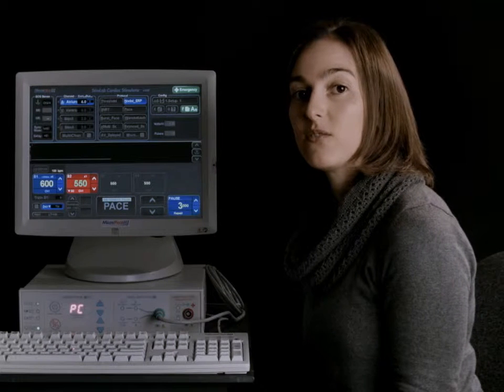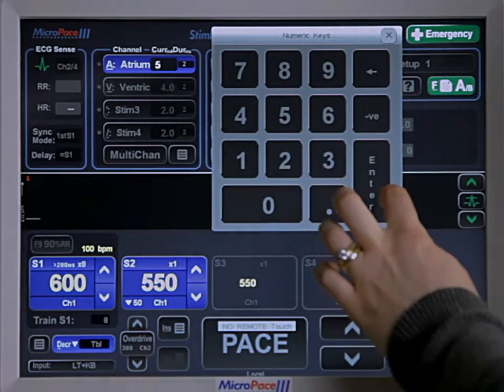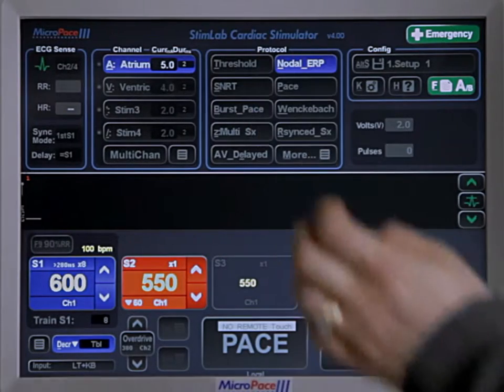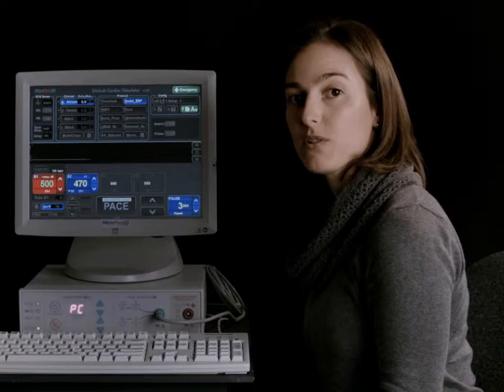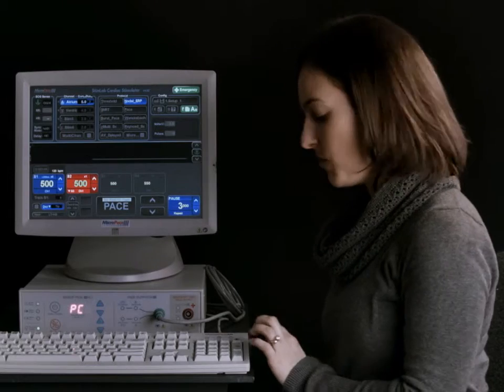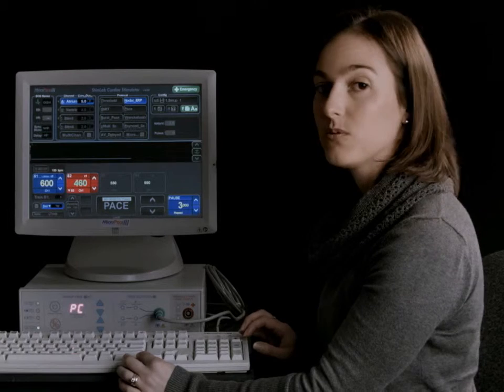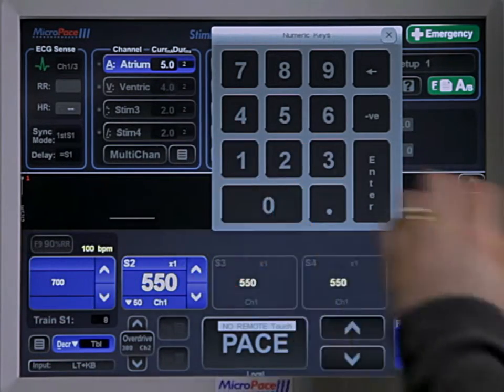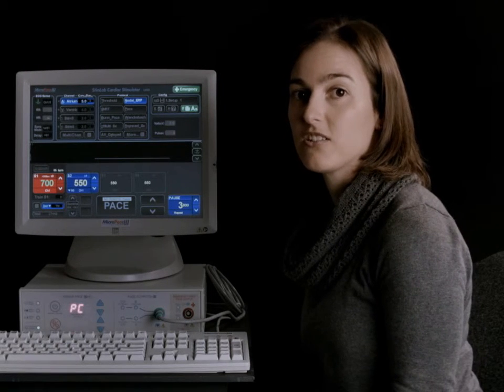1C - Introduction - Adjusting Parameters